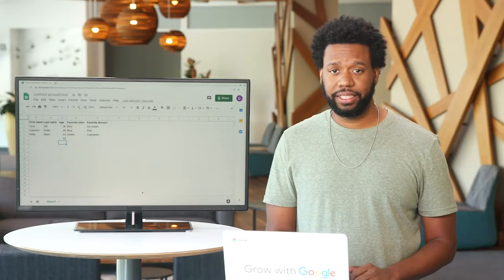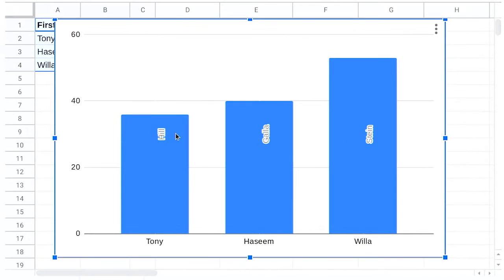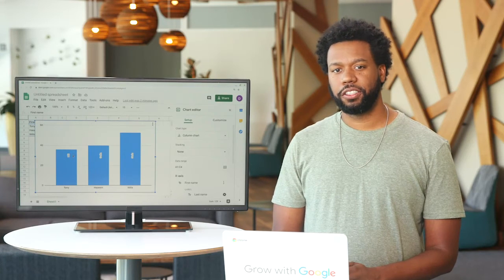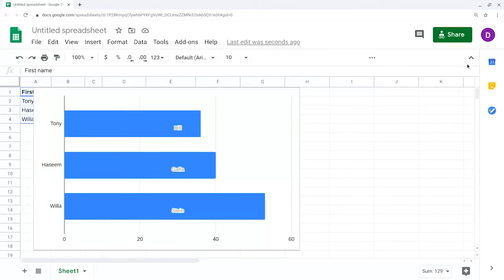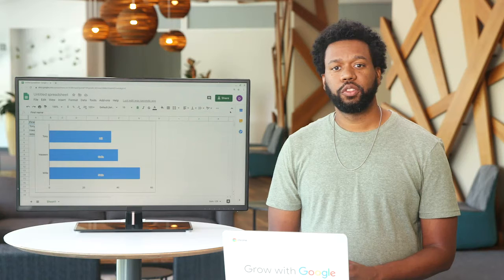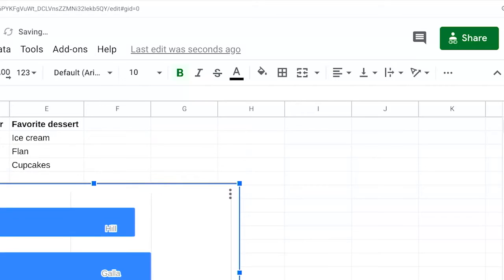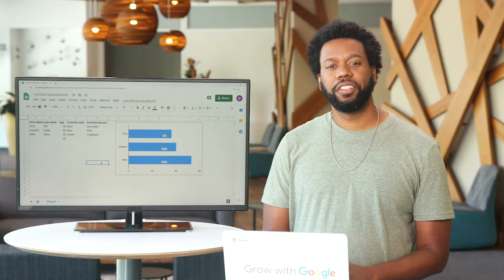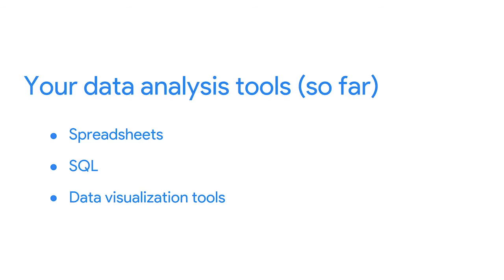Becoming a data viz whiz Google Data Analytics - Lesson 19